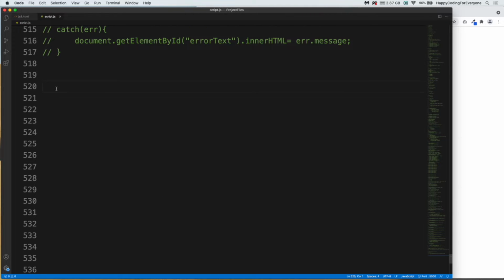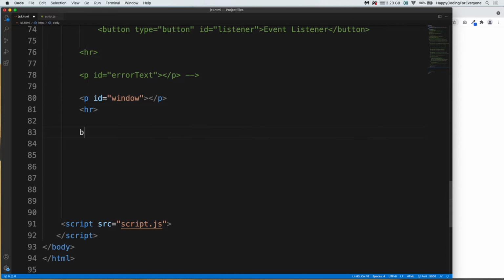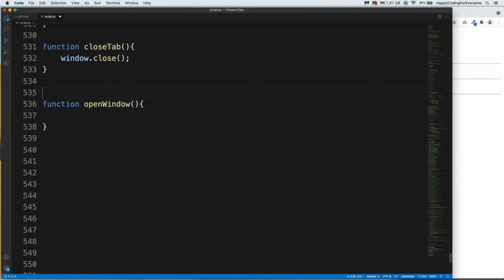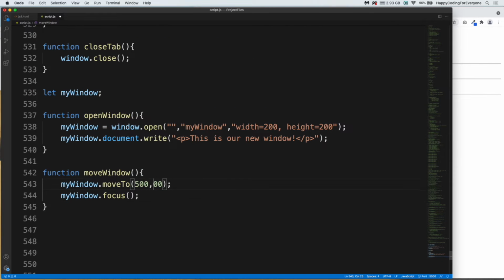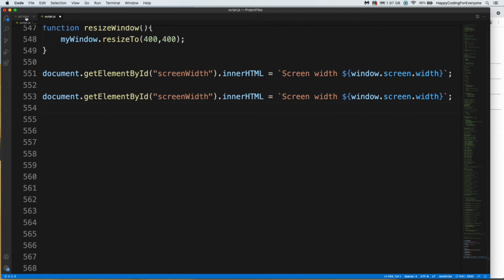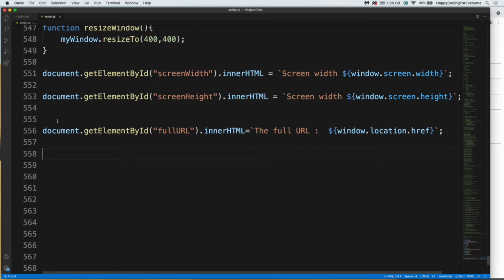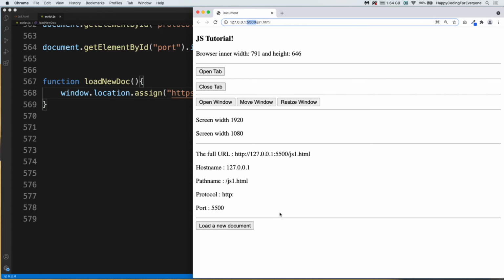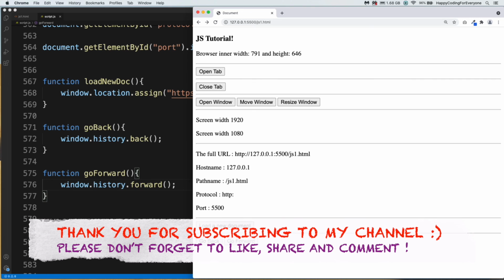JavaScript Tutorial 27 - JavaScript HTML BOM Usages - JavaScript Tutorial For BeginnersJS Tutorial